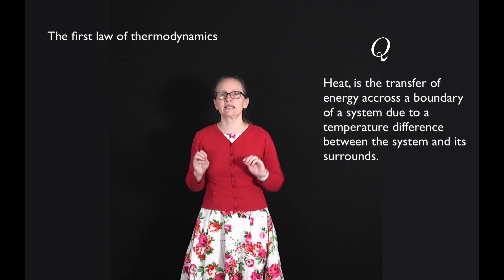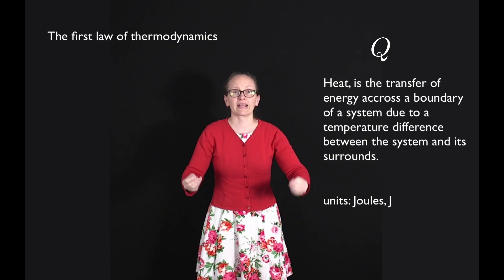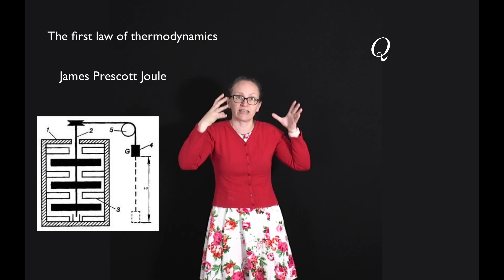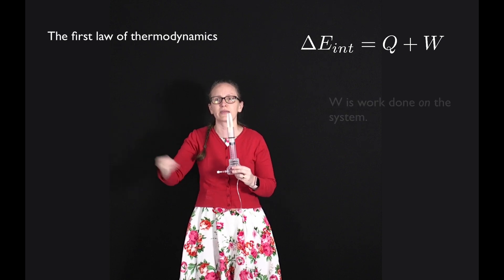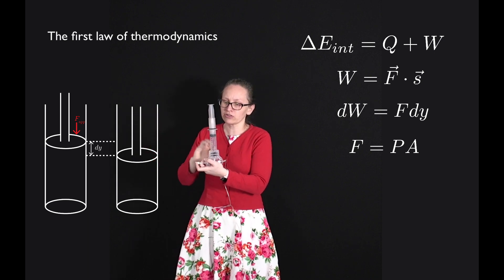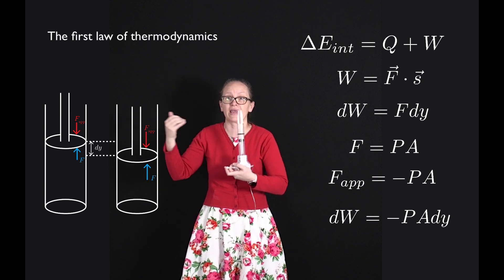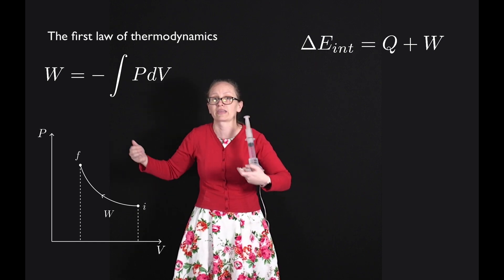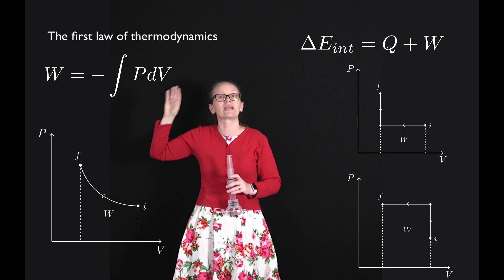Work done on gas and the first law of thermodynamics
In this video we consider the first law of thermodynamics and then look at how to calculate the work done on an ideal gas. This fits into the fourth thermal physics lecture for Physics 1A.